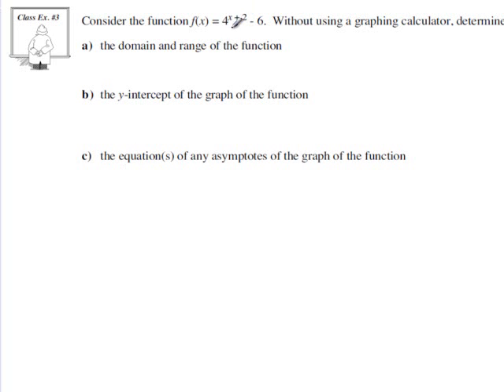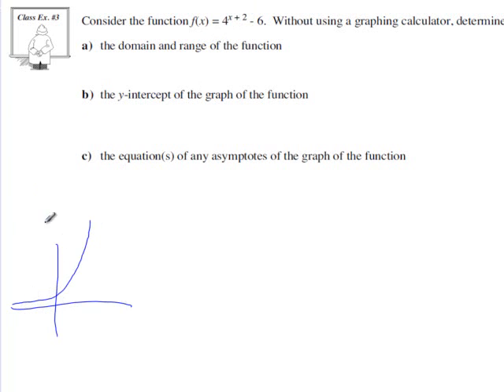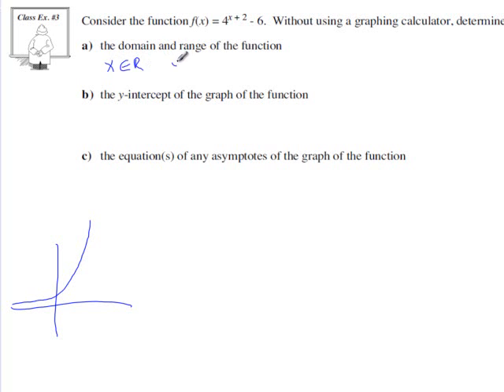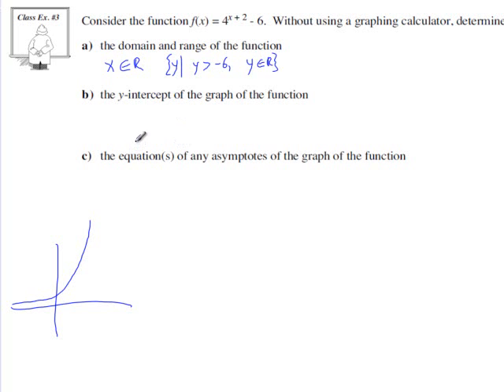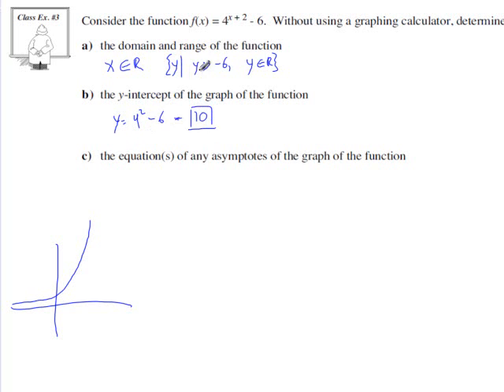2 176 3